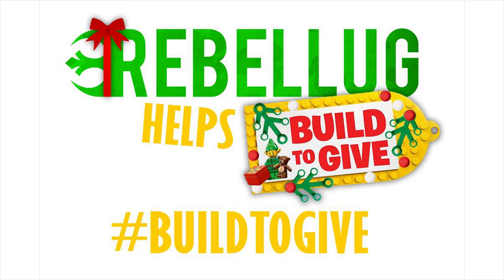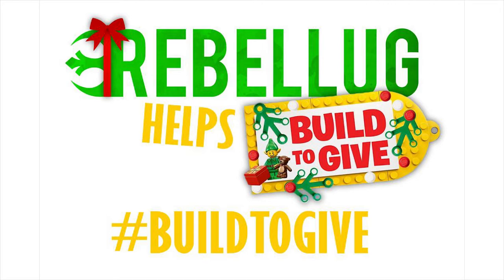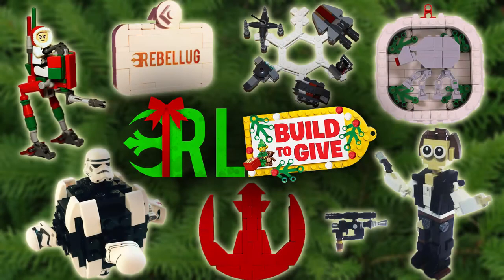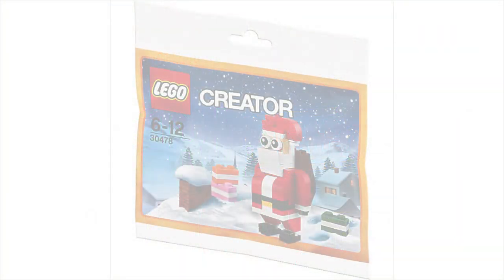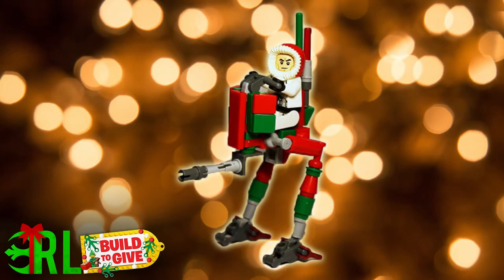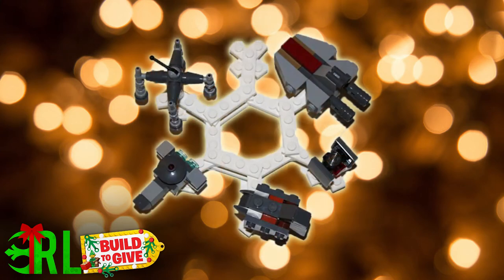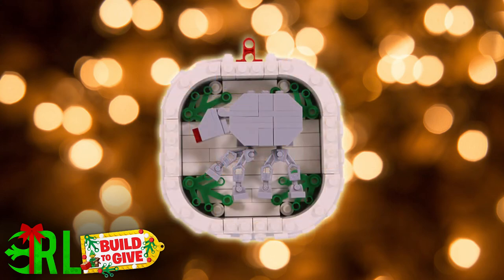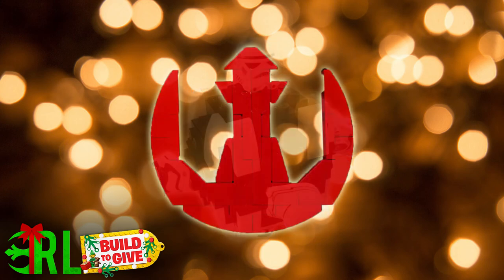RebelLUG helps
Post your LEGO ornament to social media using the buildtogive
Post to Instagram with buildtogive and rebellug for a chance to win a LEGO Christmas polybag!